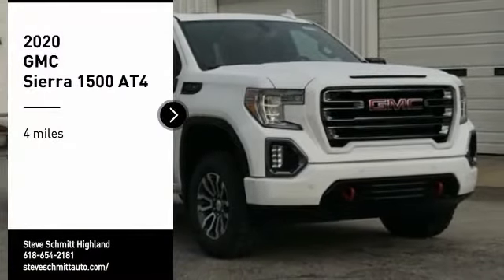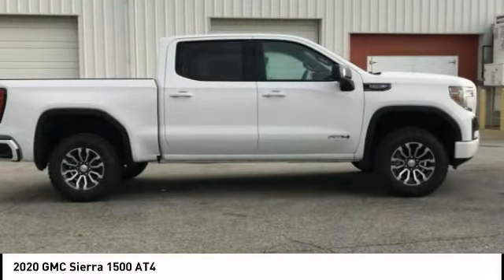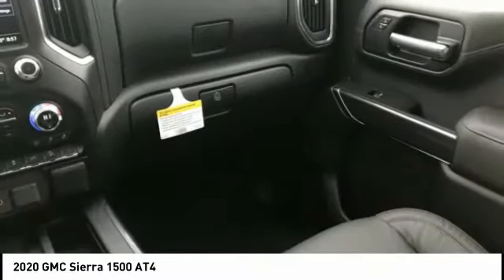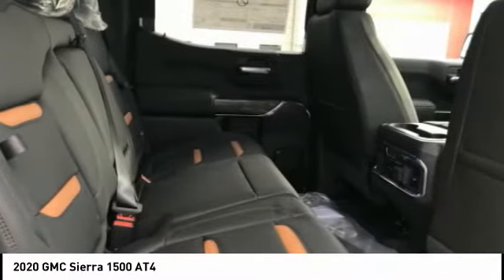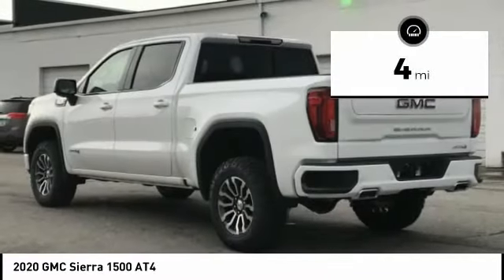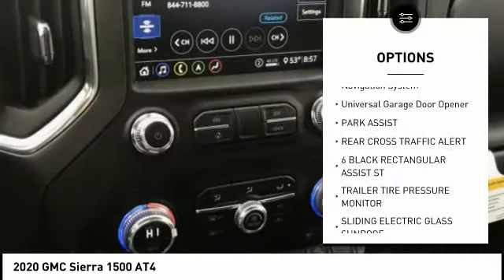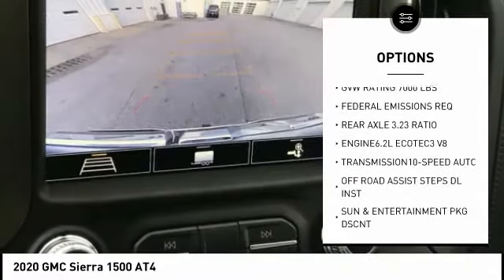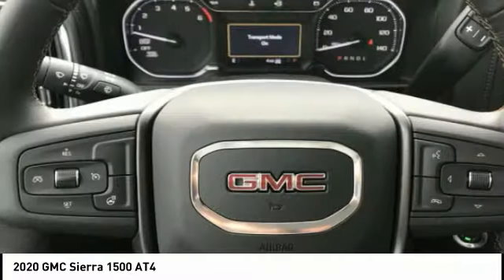2020 GMC Sierra 1500 Highland IL 33928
2020 GMC Sierra 1500 AT4

Recent Arrival! $11,440 off MSRP! 2020 GMC Sierra 1500 AT4 4D Crew Cab EcoTec3 6.2L V8 4WD Summit White Priced below KBB Fair Purchase Price! 15/19 City/Highway MPG Price includes: $1500 - GM Competitive Lease Private Offer. Exp. 03/31/2020 $6500 - GM Consumer Cash Program . Exp. 03/31/2020